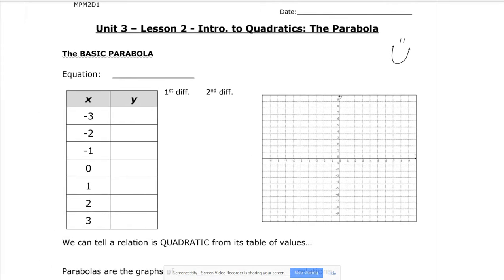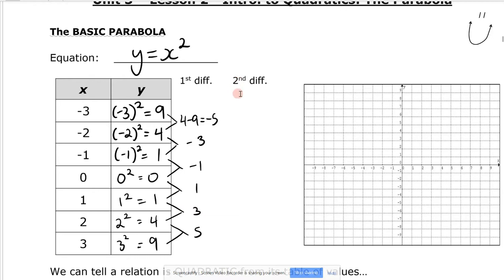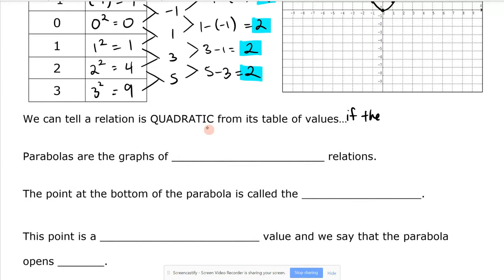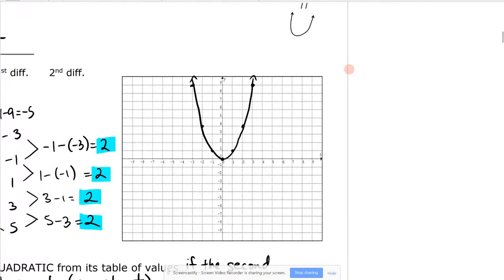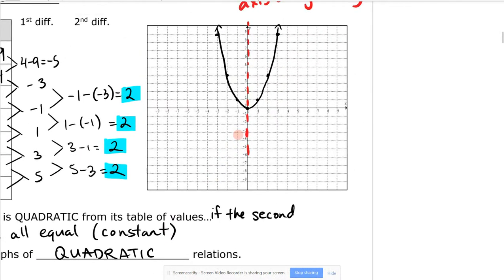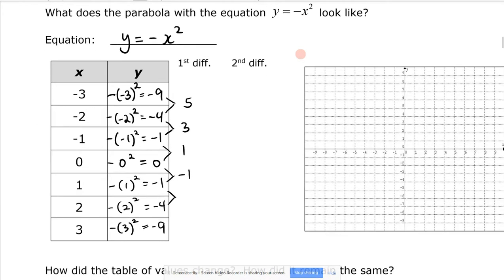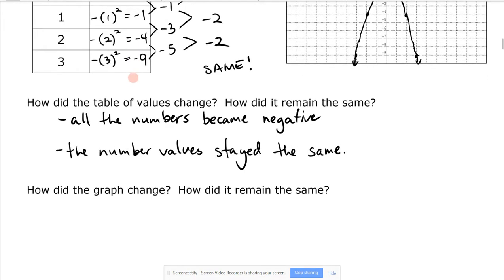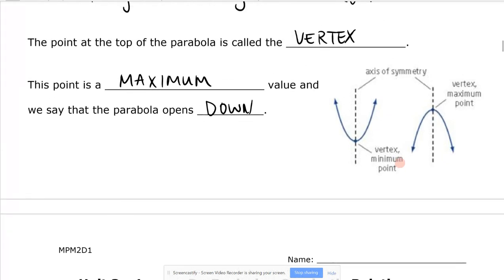Intro to Quadratics